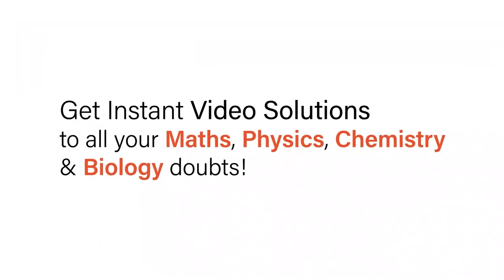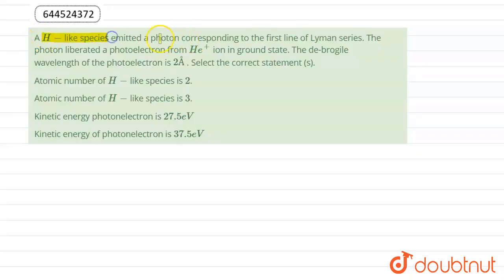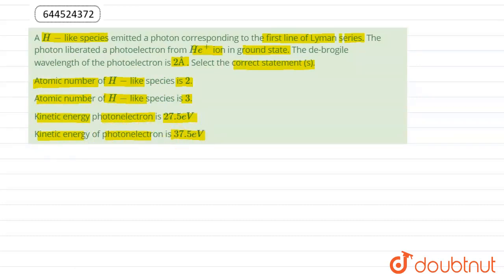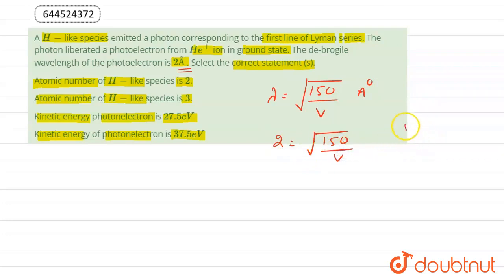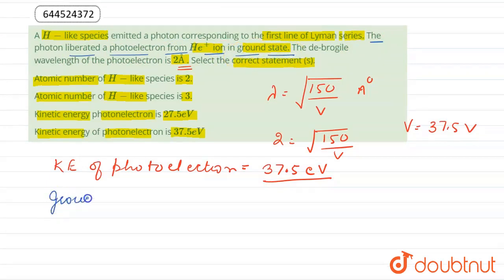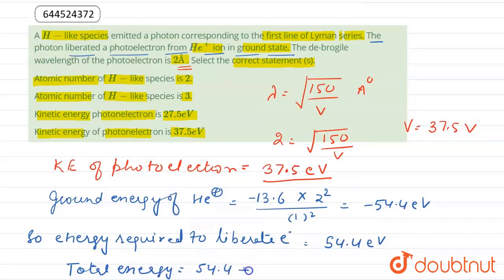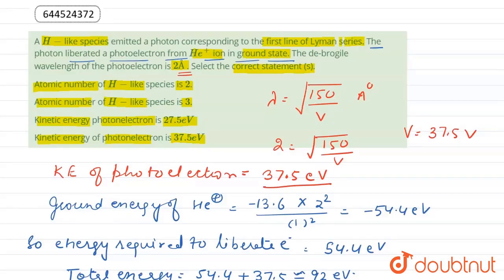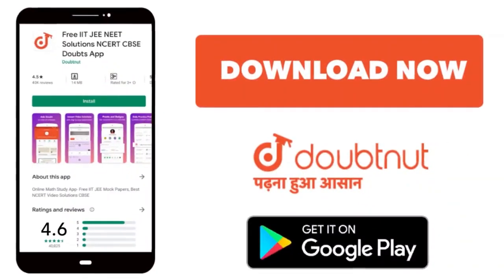A H-like species emitted a photon correspondingto the first line of Lyman series. The photon lib...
A H-like species emitted a photon correspondingto the first line of Lyman series. The photon liberated a photoelectron from He^(+) ion in ground state. The de-brogile wavelength of the photoelectron is 2Å . Select the correct statement (s).
Class: 12
Subject: CHEMISTRY
Chapter: TEST PAPERS
Board:IIT JEE

👉 Have Any Query? Ask Us.